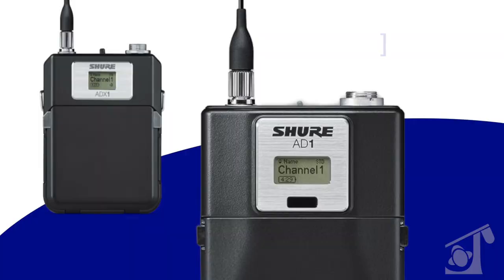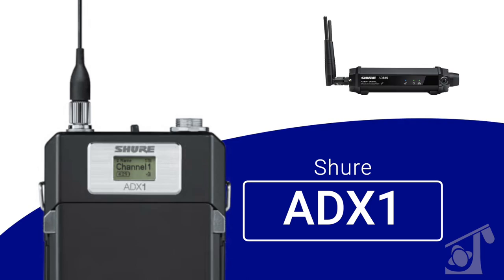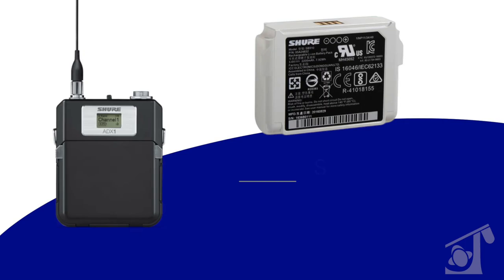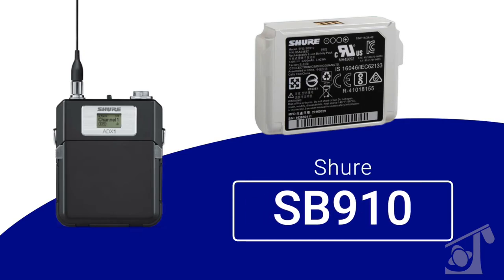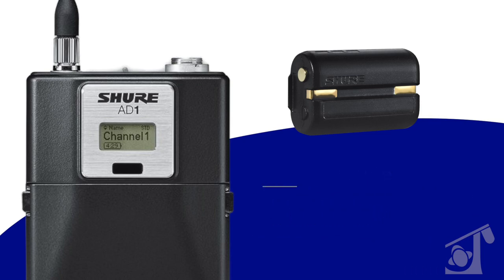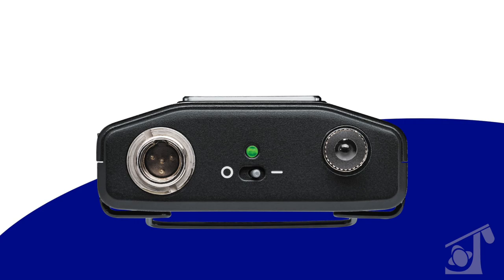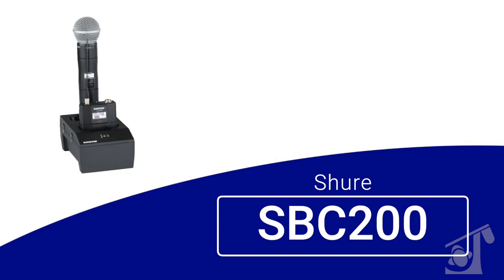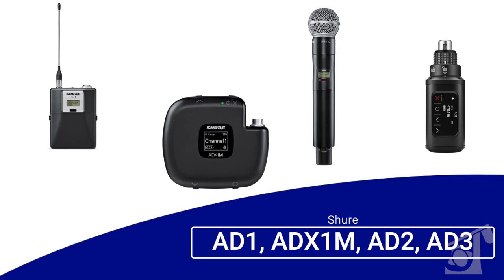Shure AD1 Transmitter Basic Overview with Ross Hornbuckle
Join us for this informative video as we explore the Shure AD1 Transmitter, an integral component of the Axient Digital wireless system. 🎤🎧

The Shure AD1 offers rock-solid RF performance, pristine audio quality, and advanced features that make it a go-to choice for sound engineers, musicians, and content creators alike. Ross Hornbuckle walks us through the essential aspects of the Shure AD1, from its build quality and design to its key features and technical specifications.

Purchase your Shure Axient Digital Wireless System from Trew Audio Today!

This video is perfect for anyone considering investing in a Shure AD1 Transmitter or simply wanting to learn more about how it can elevate their audio game. 🌟